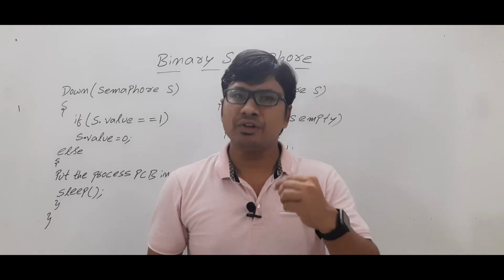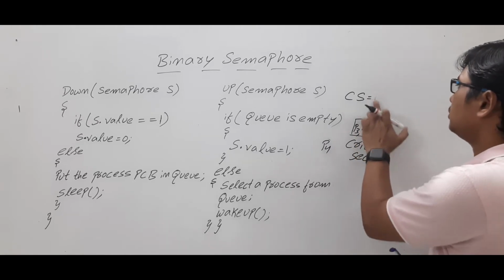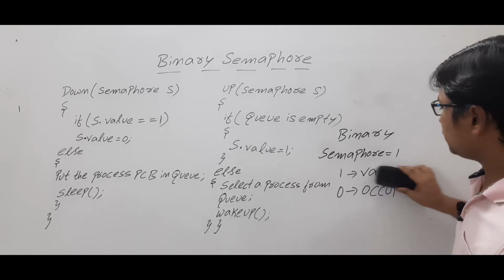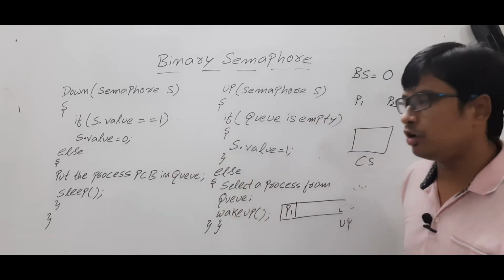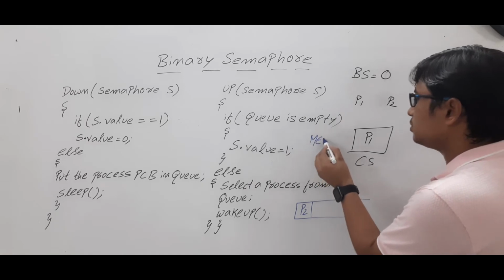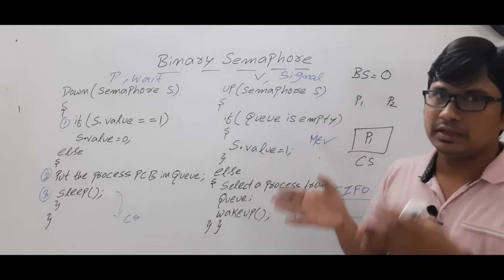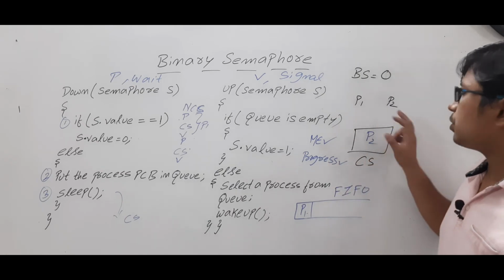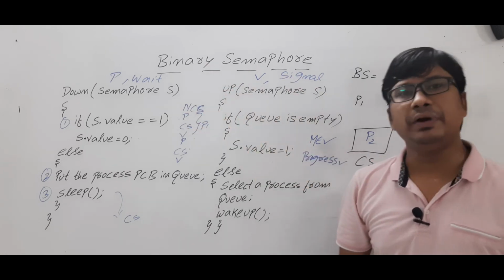BINARY SEMAPHORE | OPERATING SYSTEM | GATE CSE LECTURES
In this video, I have discussed binary semaphore
00:00 - Introduction
00:46 - Overview about counting semaphore
04:22 - Binary semaphore
05:31 - Working process of binary semaphore

Semaphore was proposed by Dijkstra in 1965 which is a very significant technique to manage concurrent processes by using a simple integer value, which is known as a semaphore. Semaphore is simply an integer variable that is shared between threads. This variable is used to solve the critical section problem and to achieve process synchronization in the multiprocessing environment.
Semaphores are of two types:

    Binary Semaphore –
    This is also known as mutex lock. It can have only two values – 0 and 1. Its value is initialized to 1. It is used to implement the solution of critical section problems with multiple processes.
    Counting Semaphore –
    Its value can range over an unrestricted domain. It is used to control access to a resource that has multiple instances.

Some point regarding P and V operation

    P operation is also called wait, sleep, or down operation, and V operation is also called signal, wake-up, or up operation.
    Both operations are atomic and semaphore(s) is always initialized to one. Here atomic means that variable on which read, modify and update happens at the same time/moment with no pre-emption i.e. in-between read, modify and update no other operation is performed that may change the variable.
    A critical section is surrounded by both operations to implement process synchronization. See the below image. The critical section of Process P is in between P and V operation.

Limitations :

    One of the biggest limitations of semaphore is priority inversion.
    Deadlock, suppose a process is trying to wake up another process which is not in a sleep state. Therefore, a deadlock may block indefinitely.
    The operating system has to keep track of all calls to wait and to signal the semaphore.

Problem in this implementation of semaphore :

The main problem with semaphores is that they require busy waiting, If a process is in the critical section, then other processes trying to enter critical section will be waiting until the critical section is not occupied by any process.
Whenever any process waits then it continuously checks for semaphore value (look at this line while (s==0); in P operation) and waste CPU cycle.

There is also a chance of “spinlock” as the processes keep on spins while waiting for the lock.

 To avoid this another implementation is provided below.